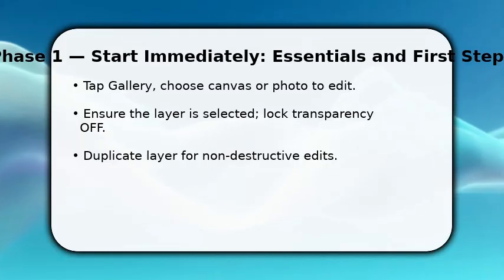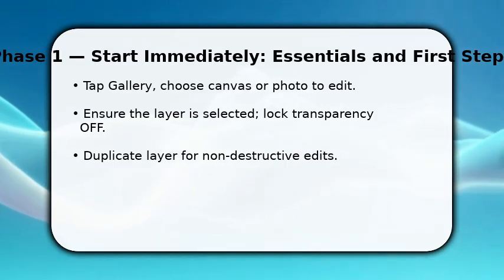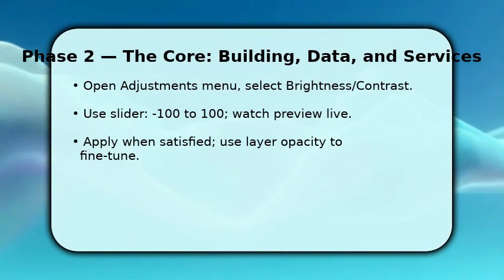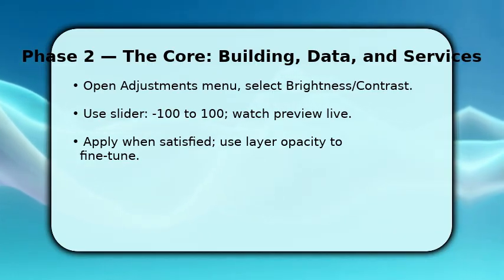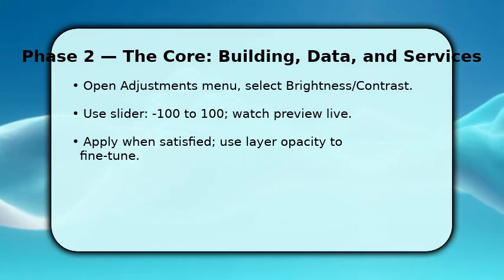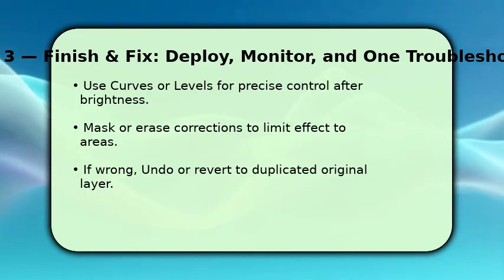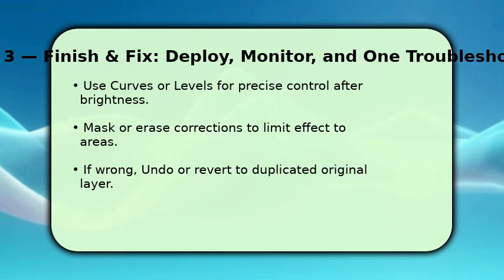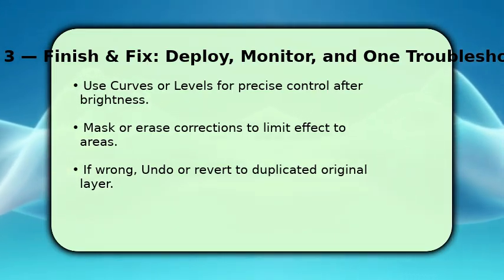How to Change Brightness on Ibispaint X - Step by Step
How to Change Brightness on Ibispaint X - Step by Step | 🔒 Surfshark VPN Deal — Stay private and secure. $1.99/mo + 3 Months Free ▸

Discover the simple steps to adjust brightness in ibisPaint X, a versatile digital painting tool. This video guide takes you through each stage of modifying your artwork' extrinsic lighting for enhanced visual appeal.

ibispaint x, change brightness, digital painting tutorial, light adjustment in ibisPaint X, enhance digital art with brighter colors